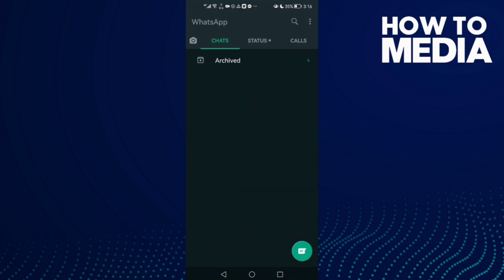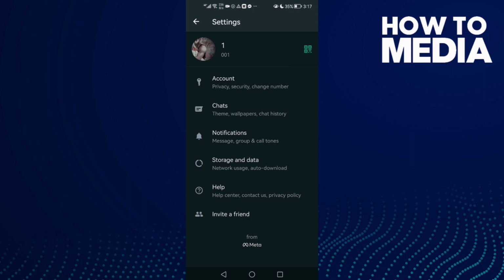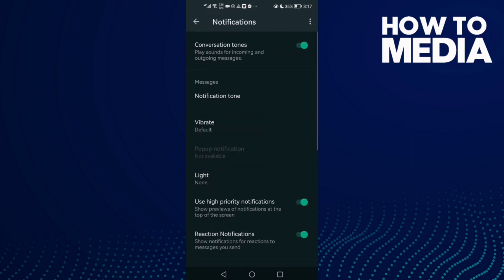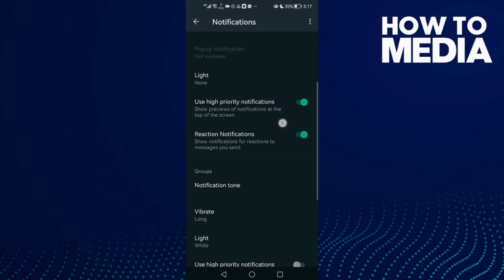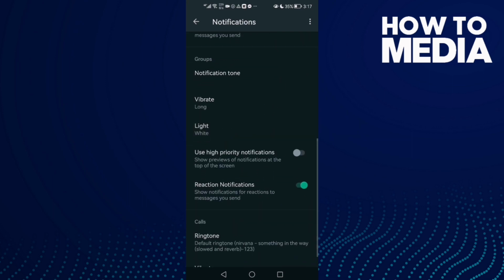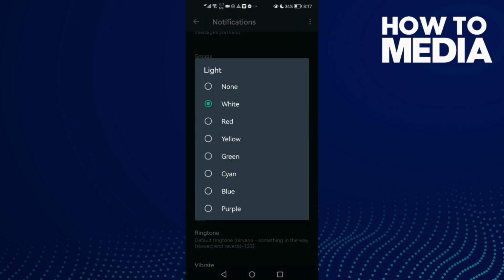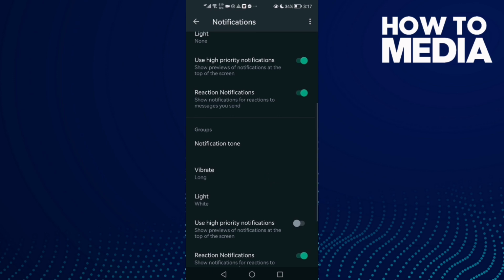How to Find Groups Notifications Light Color Settings on Whatsapp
in this video we discuss :